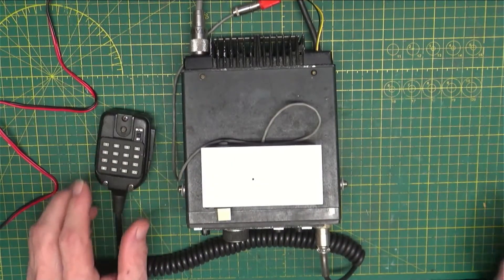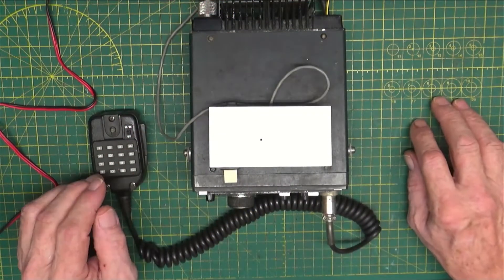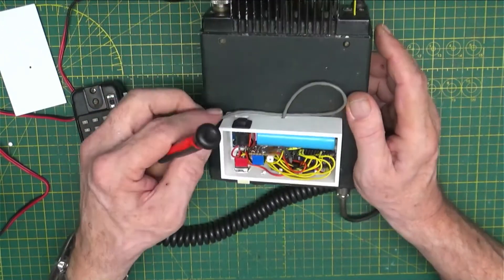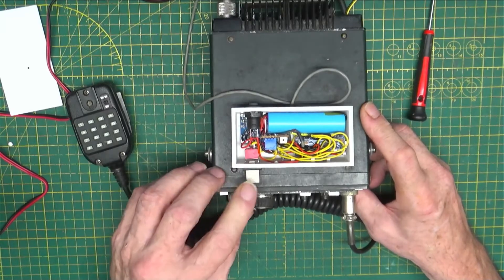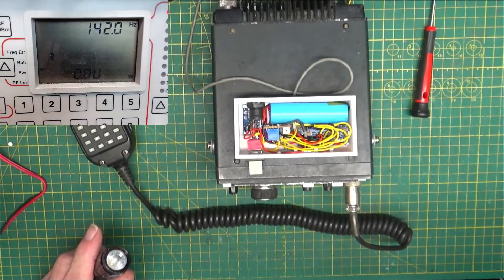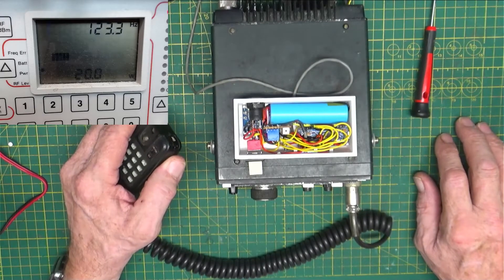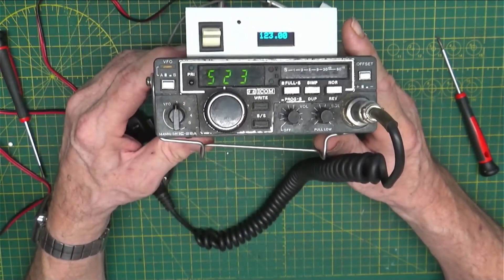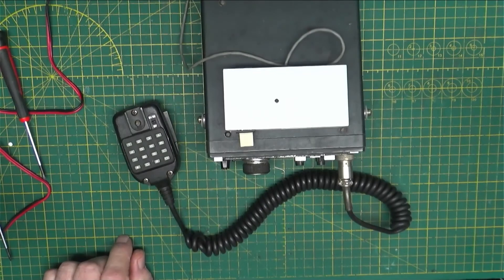Arduino CTCSS Project On the Icom IC-25A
I finished the Arduino CTCSS Tone project. Printed a nice box and stuck it to the Icom IC25A, ready for the car.